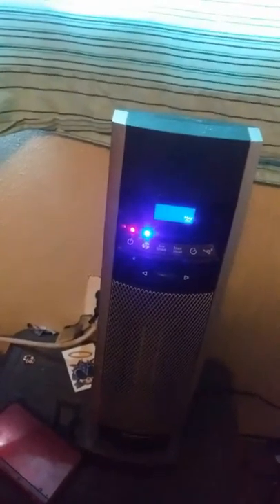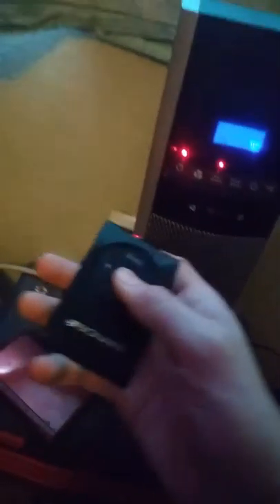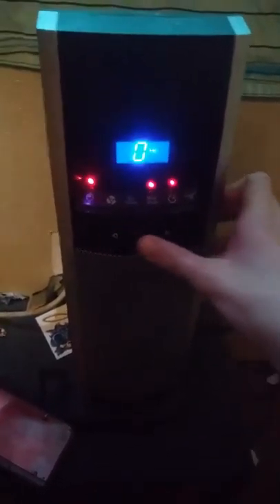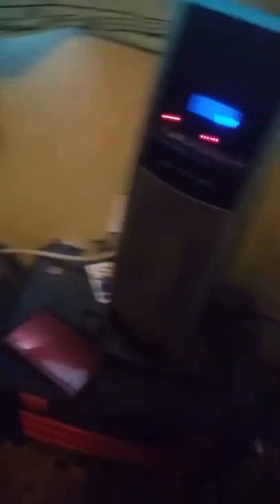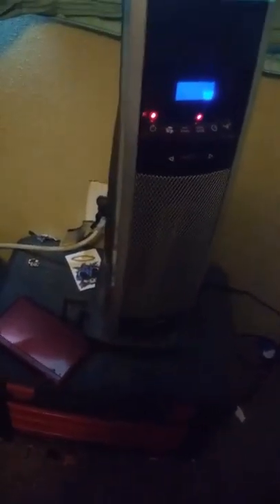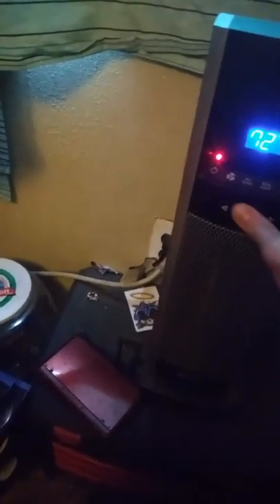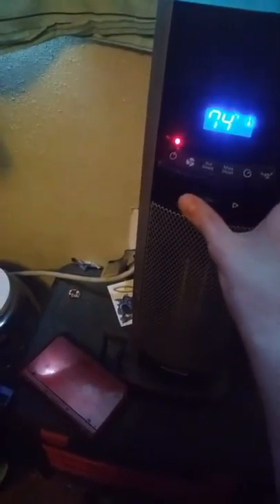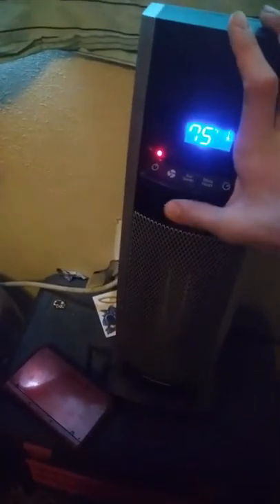My bionaire remote control heater